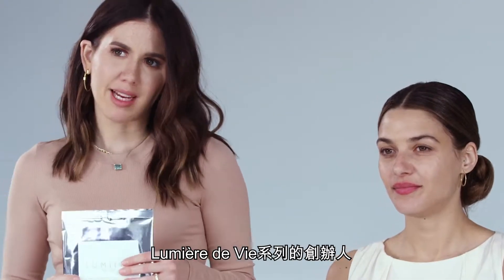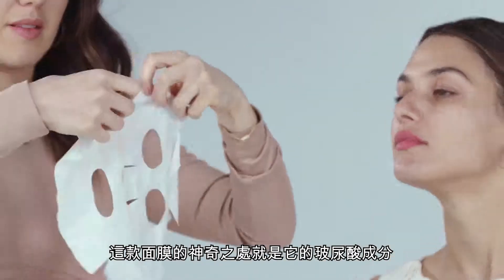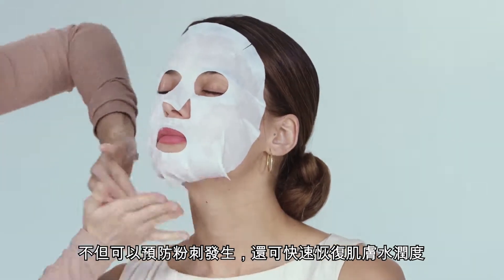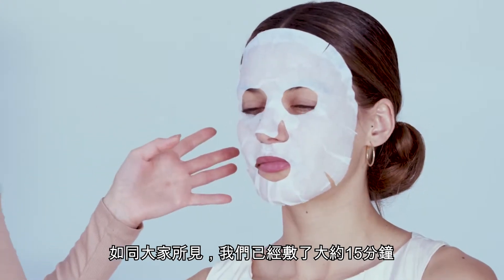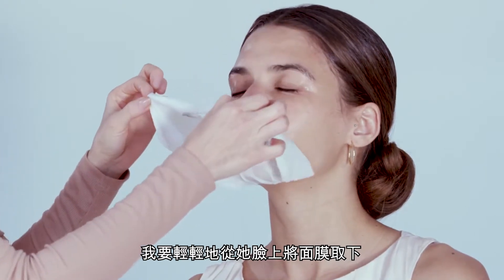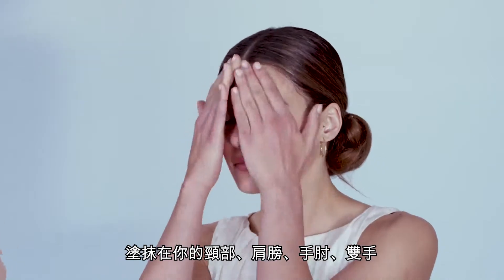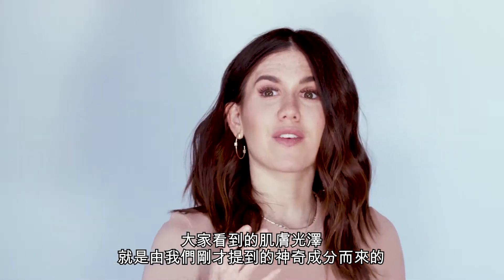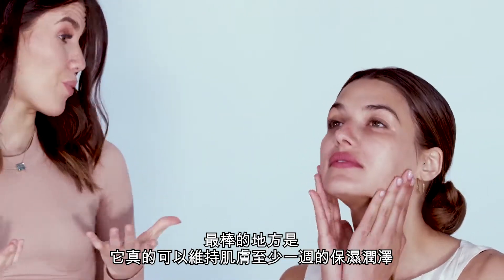Lumière de Vie®極緻妍亮強效保濕面膜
完美的肌膚需要完美的面膜來呵護。Lumière de Vie®極緻妍亮強效保濕面膜的蘆薈配方強效保濕，並同時減少日常環境造成的氧化傷害，是修護肌膚的必備法寶。結合玻尿酸的強力滋潤功效，這款特製的面膜可立即賦活乾燥、老化的肌膚。